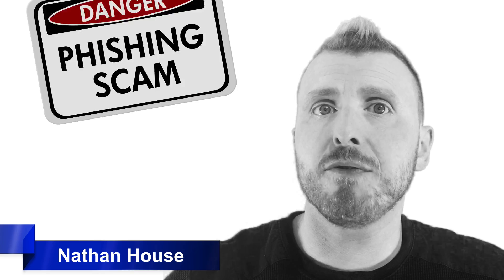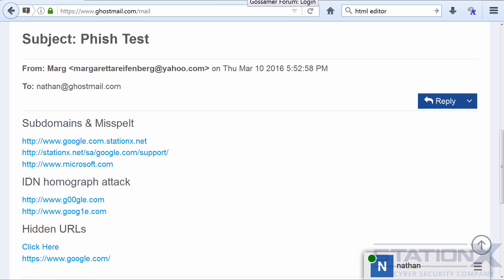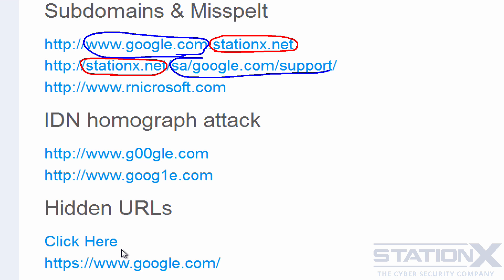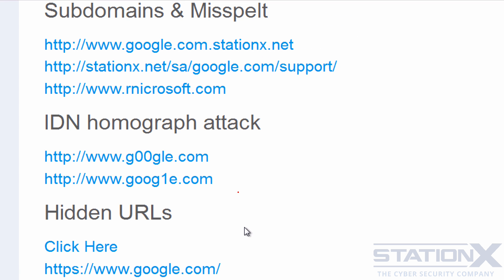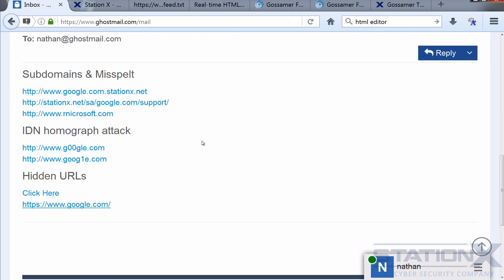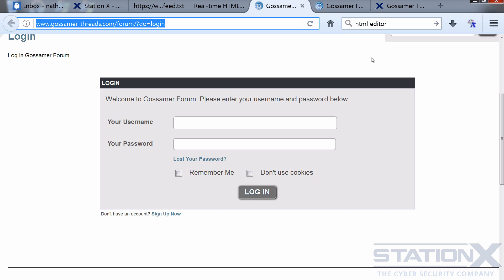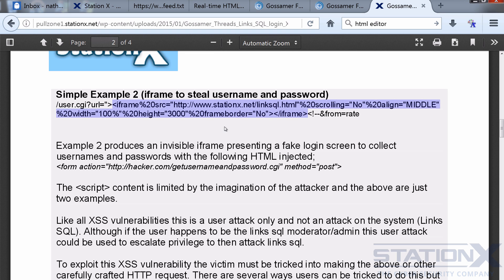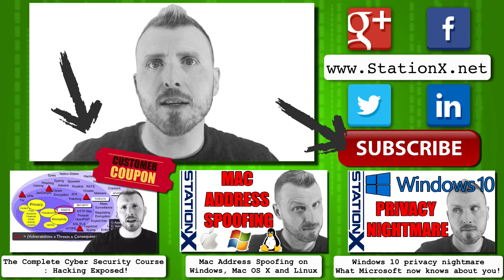What is Phishing? How Hackers Phish!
How phishing attacks are performed and why are they so effective. Demonstrating techniques used by hackers. Plus SMShing and vishing!